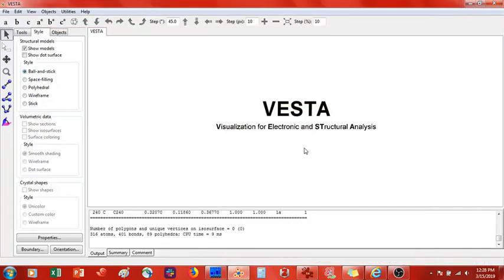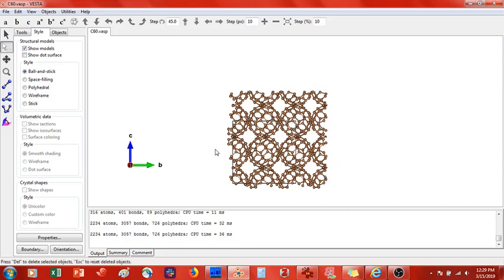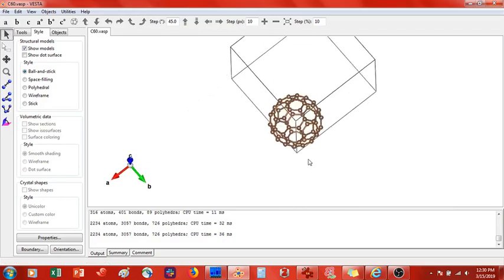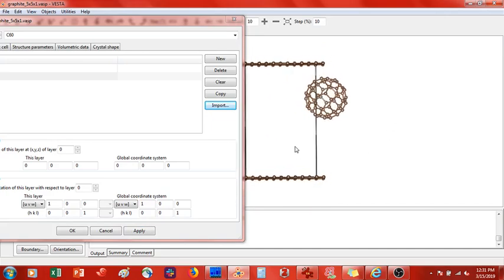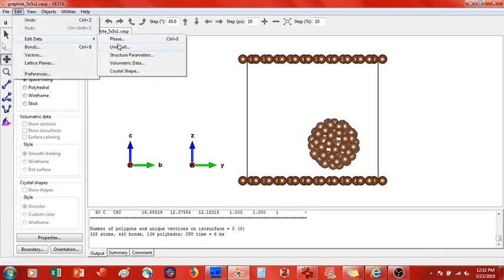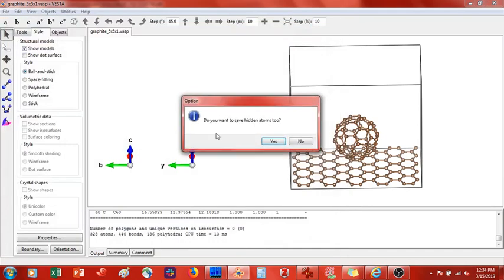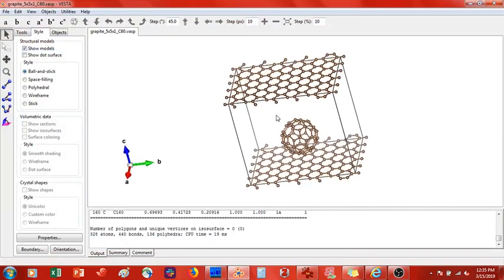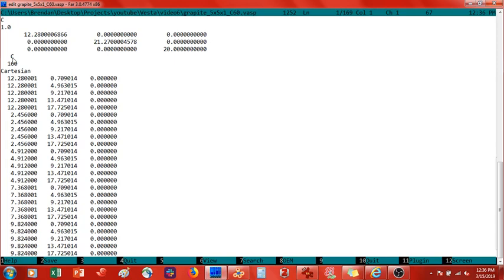Making a Graphene / C60 heterostructure in Vesta - part 2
In this video, we finalize making the Graphene / C60 heterostructure. In the previous video, we cut graphene from a graphite unit cell, and add vacuum in the  Z-dimension. Now, we isolate a C60 molecule from a unit cell of crystalline C60, and join it with the graphene sheet.